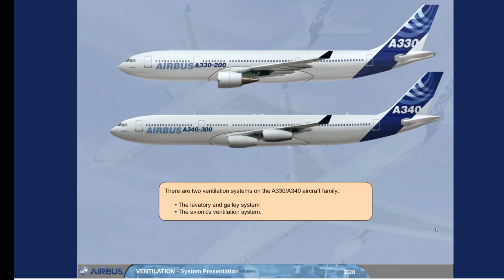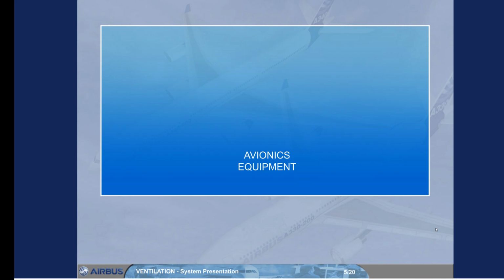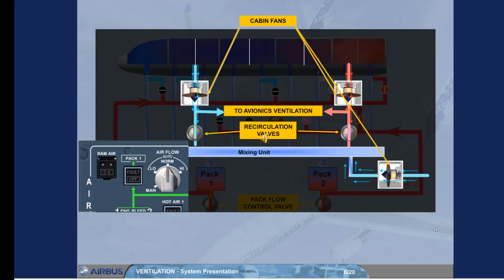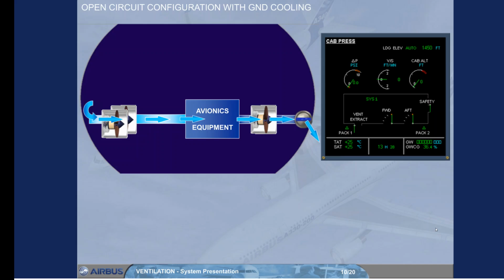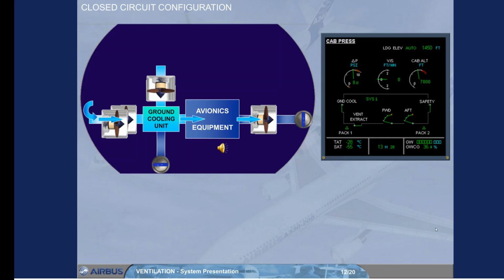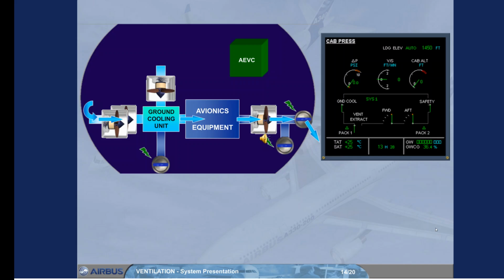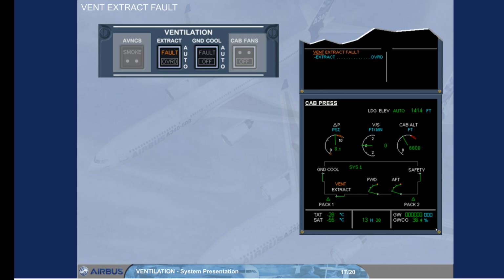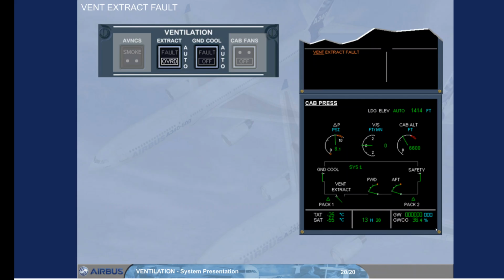VENTILATION | 1 SYSTEM PRESENTATION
AIRBUS A330 Computer based Training | Ventilation | System presentation